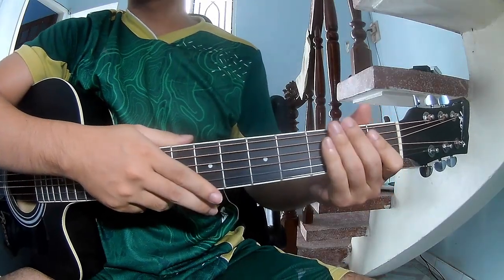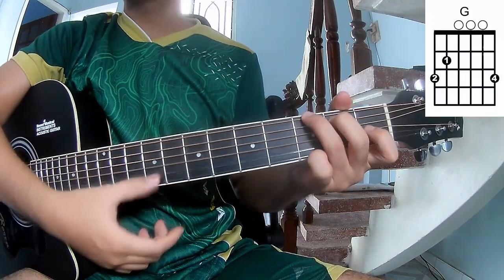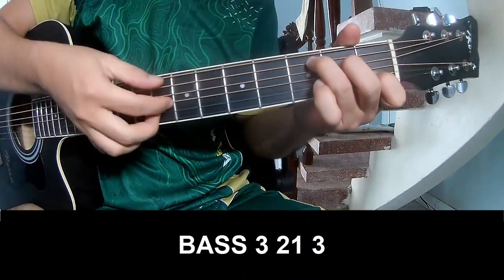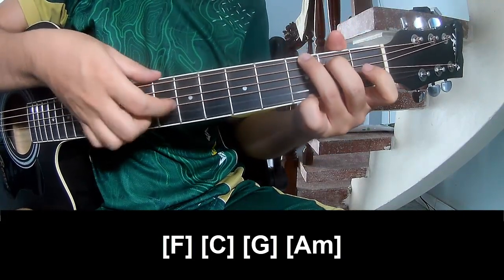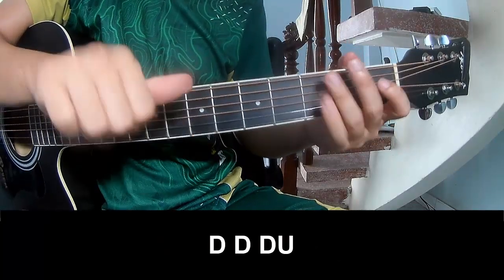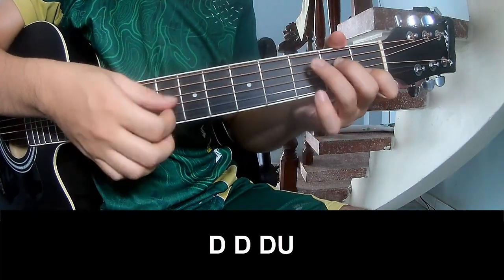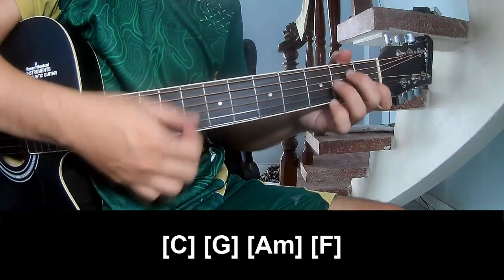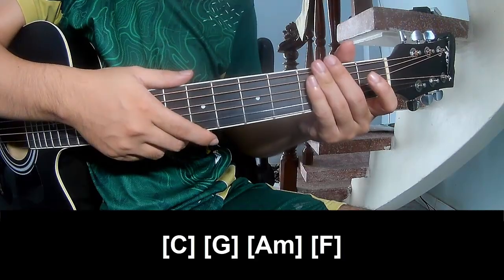How To Play Guitar Deep Satin By Zach Bryan Version 1